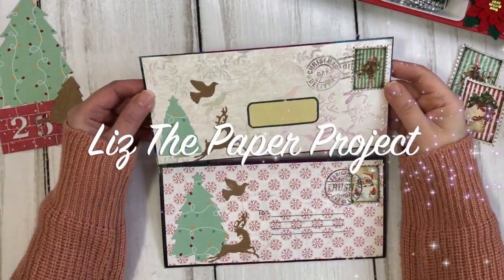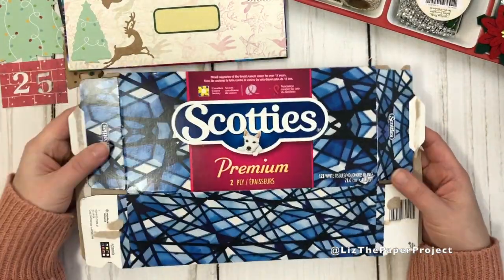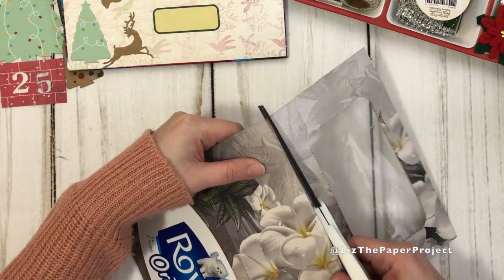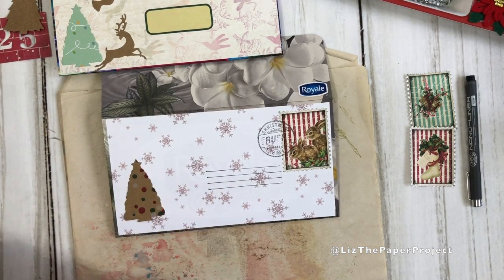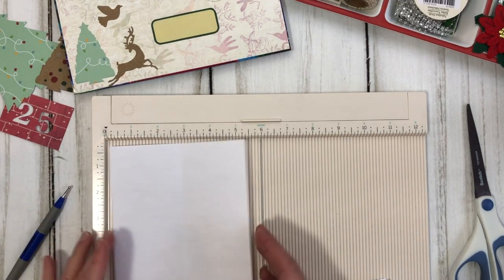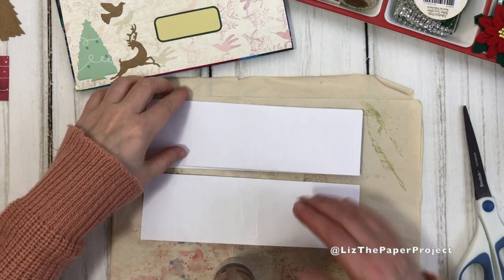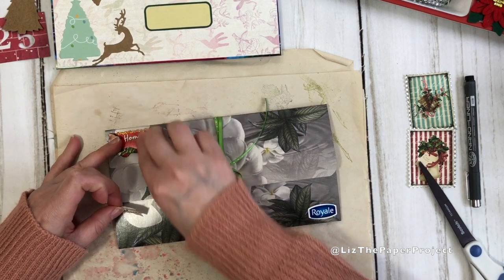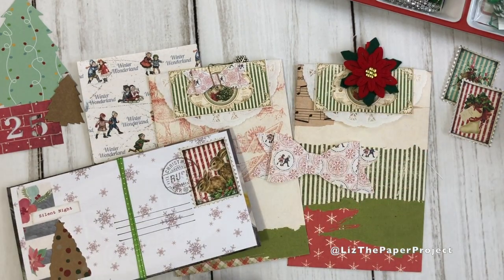Tissue Box Accordion Clutch Easy DIY ♻️ Ephemera Holder - Snail Mail / Holiday Craft Ideas 🌲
Today I have a super fun and easy craft with me video. Reusing tissue boxes to make an awesome ephemera clutch. I love this project so much, because you get to repurpose something that would have ended up in the trash! Rescued paper! I hope you enjoy the video.

Thank you for stopping by my channel. Thank you so much for your support! 🙏💕

Please note I am in Canada, so you would need to ship your items to me.

Digitals I used from: My Porch Prints, On A Whimsical Adventure, VectoriaDesigns

Thank you to Treasure Books for the Inspiration.